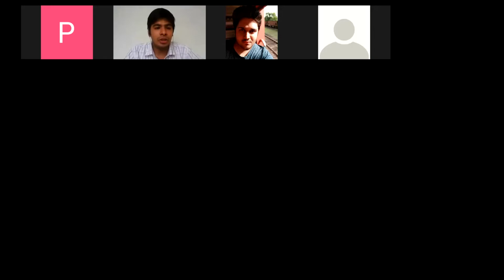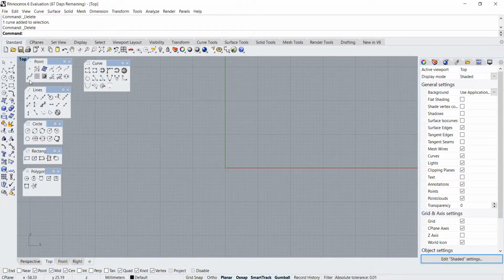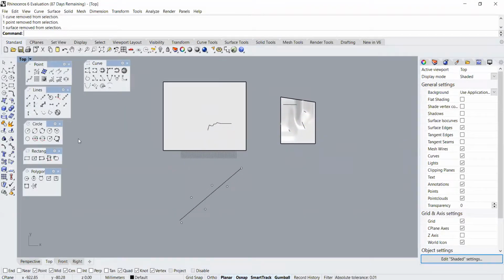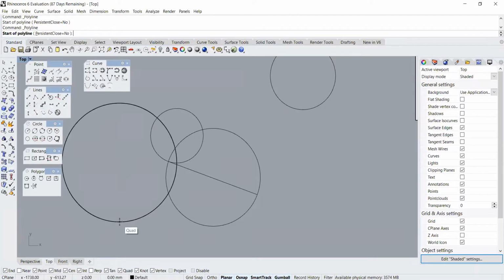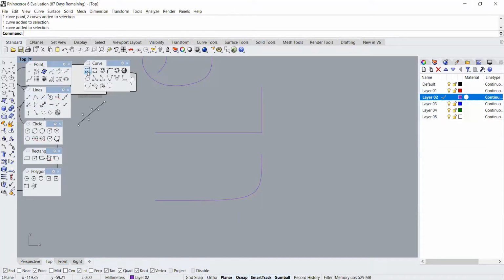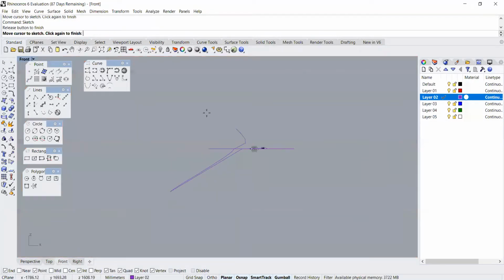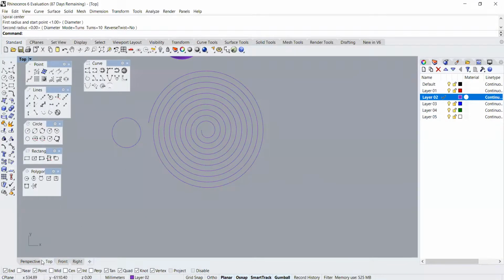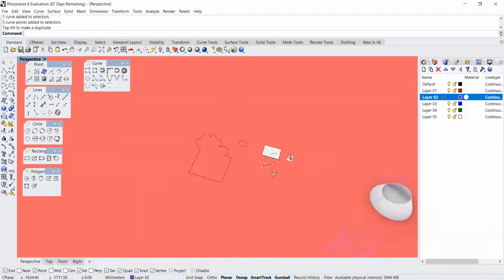Rhino 3d- curves, Online Session Day 03 part 1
HI All,

I had been practicing Rhino3d and Grasshopper for few years.  Thought to share the learned Rhino3d info with whoever wants to learn and explore.

Sharing the recorded video of the online session taken for my friends and 3d modelling learners.